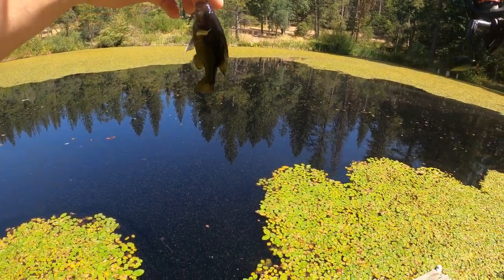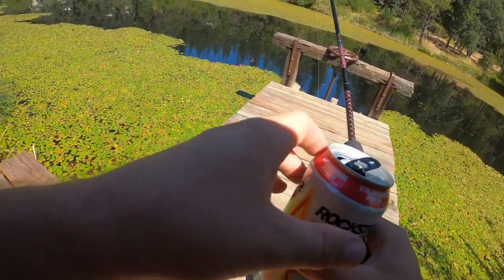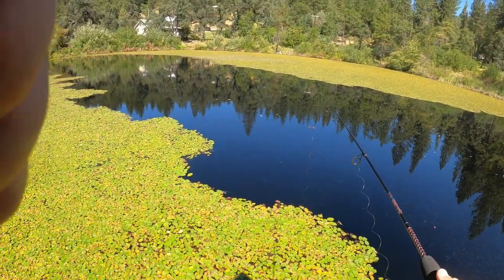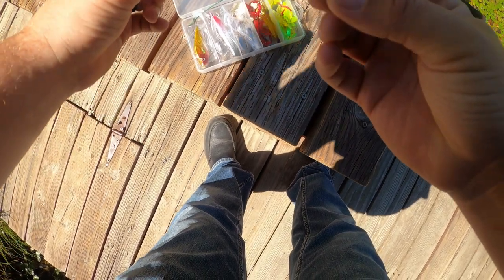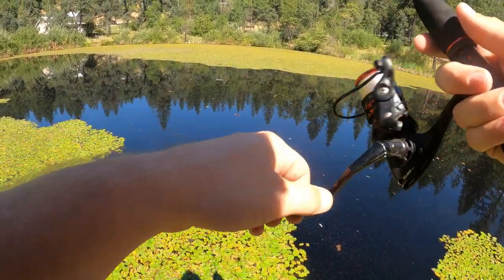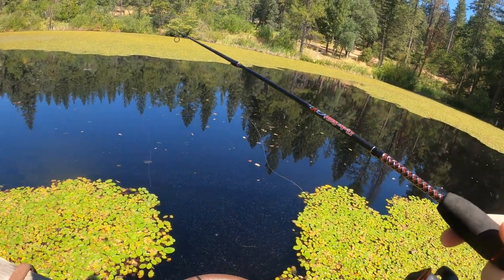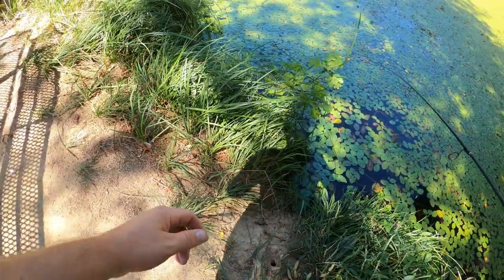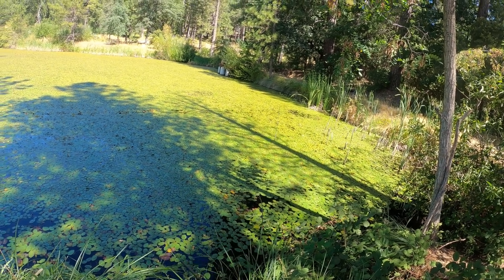Fishing with $1 TEMU Lure Kit! Does it Catch Fish?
Using the $1 Lure Kit from TEMU we set out to test the blood maggots, red worms, and twin trail grub from this kit. We managed to test out three of the lures and caught fish on two of them! We dug up a handful of sunfish / panfish on my lunch break which was well worth it!

If you still don't want to try Temu then check out the amazon links before for the products used in this video.

100Pcs Fishing Maggots
Baitholder Hooks
6lb Line
Uglystik Ultra Light Rod
Piscifun Flame Reel